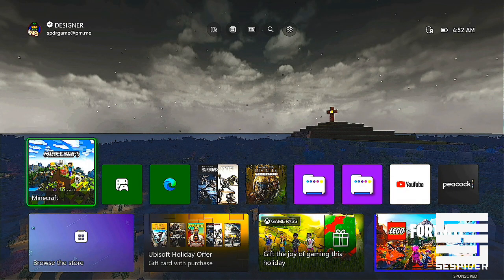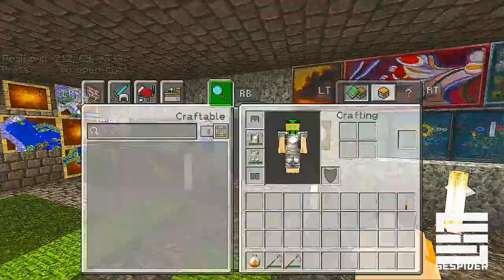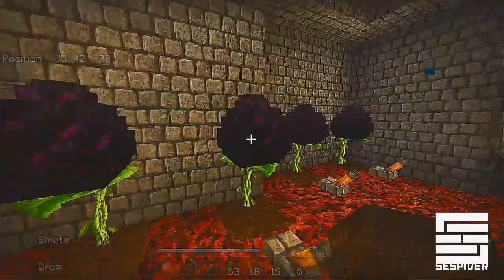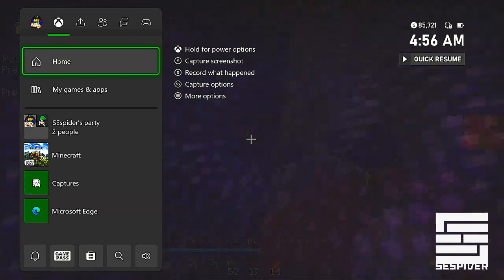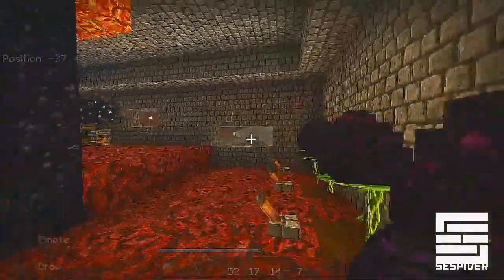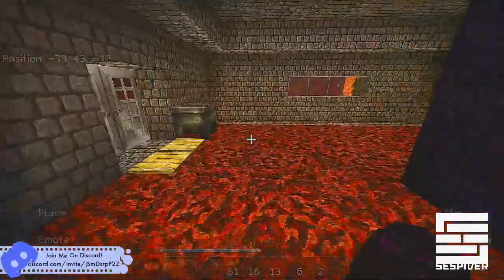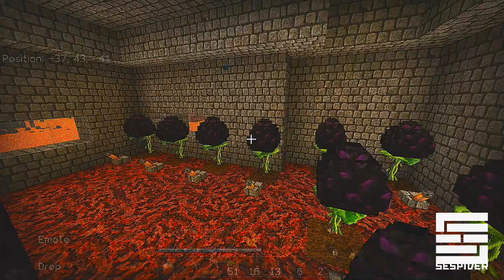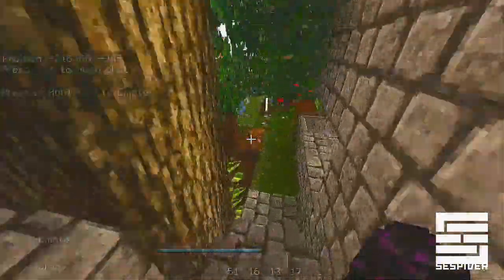How to Duplicate The Dragon Egg On Game Consoles!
Hello, All!
Sorry for the late post. I've been nasty sick. I also wasn't planning to upload this to YouTurd.

 I don't know who originally found this glitch, but if you know, then please let us all know in the comments. And I'll be sure to pin it. Don't link to them, as YouTurd tends to falsely flag links as spam. I also don't want to risk inappropriate links in the comments. Just list their Social Media names. They deserve the credit for finding this glitch, and not those that simply repost how to do it.

  If you know how to hatch the dragon as a pet (for console players), then please let me know. I'm still new to the game and have no clue what is and isn't possible compared to the PC version.